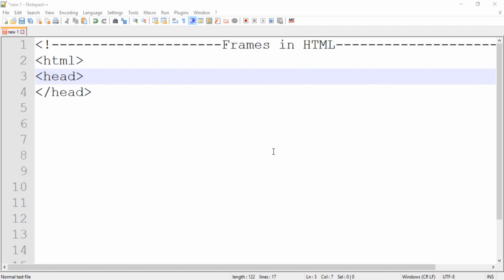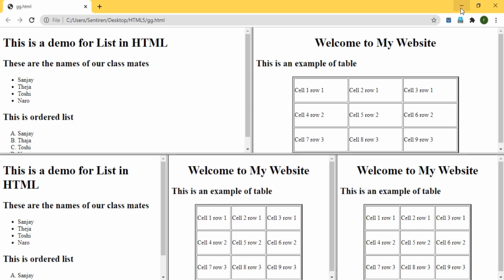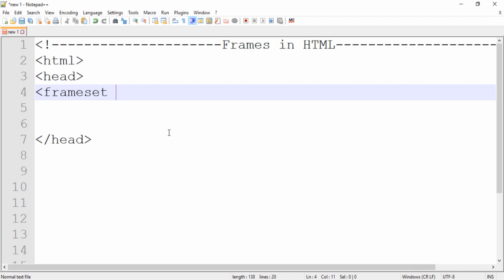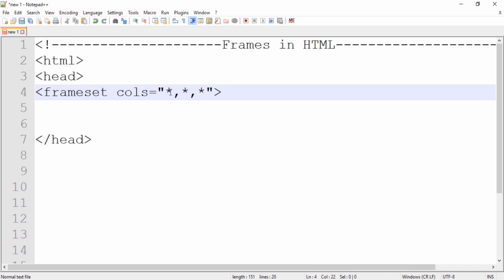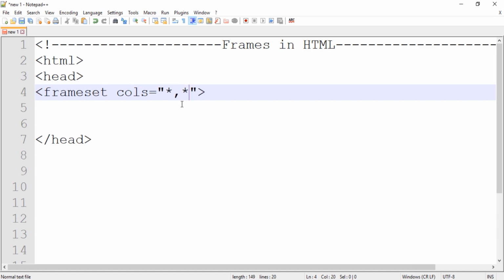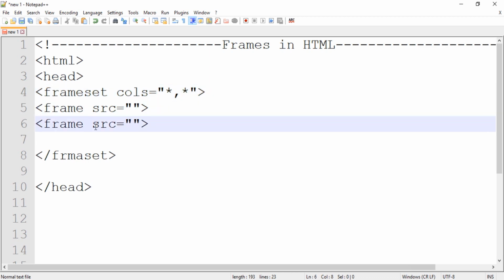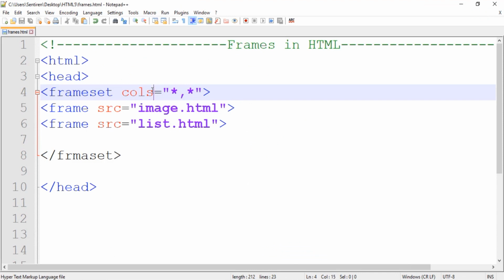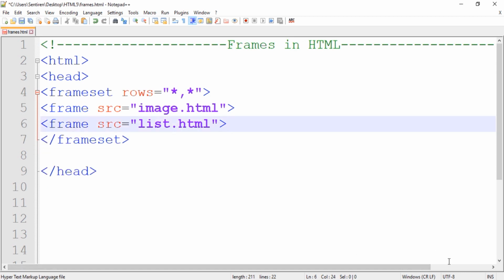How to create a simple frames in HTML